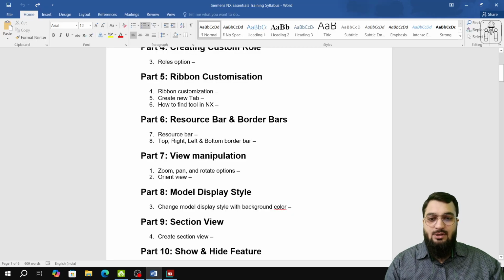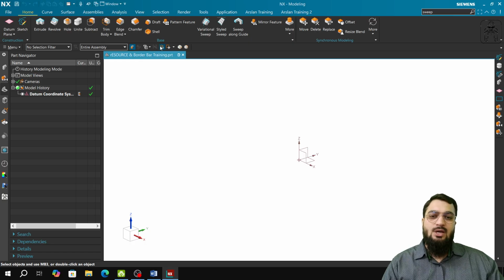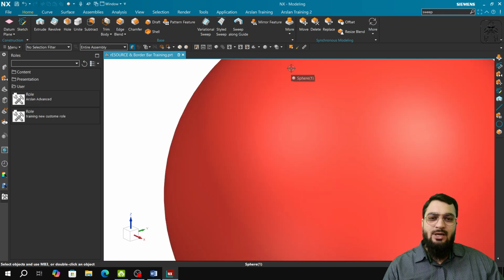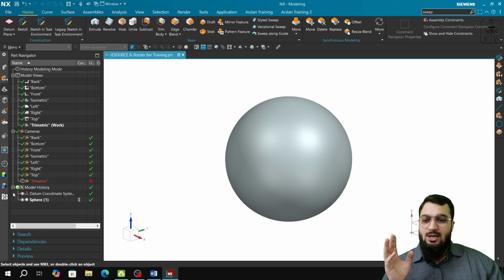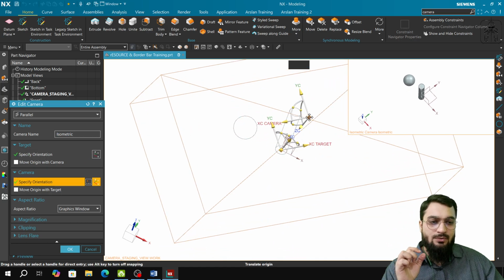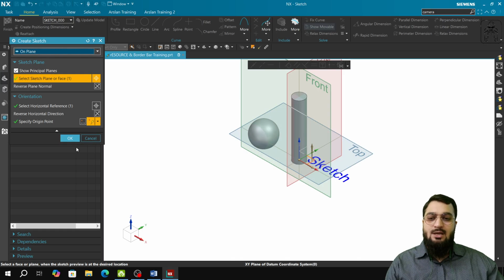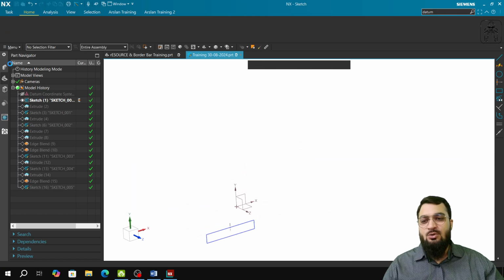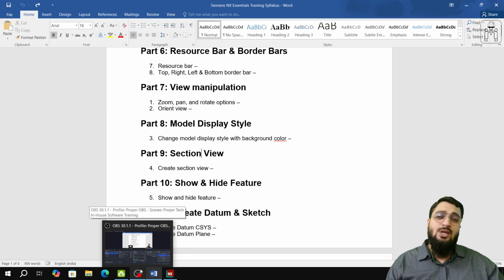Resource Bar & Border Bar in Siemens NX (6/38) | Learning Siemens NX | @ProperTechTutorial Arslan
1. Resource Bar
2. Top, Right, Left & Bottom Border Bar